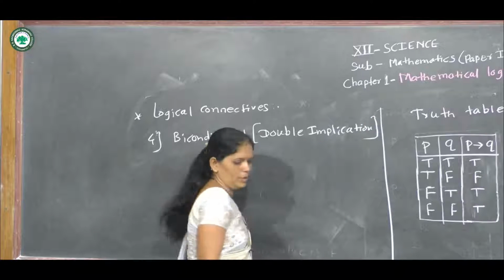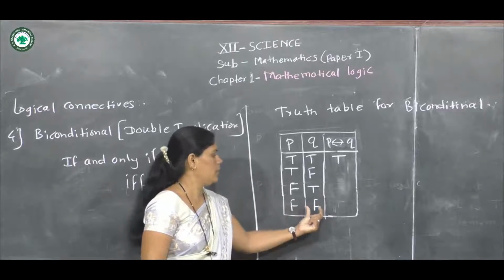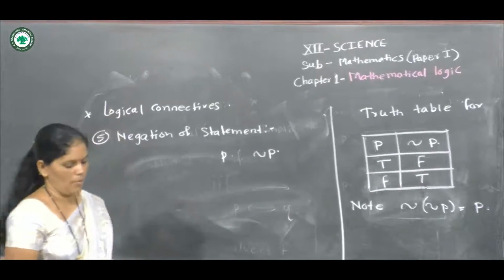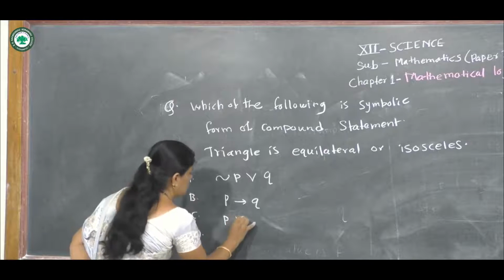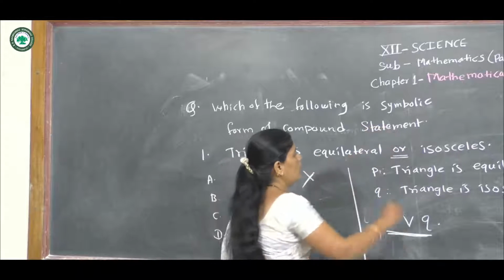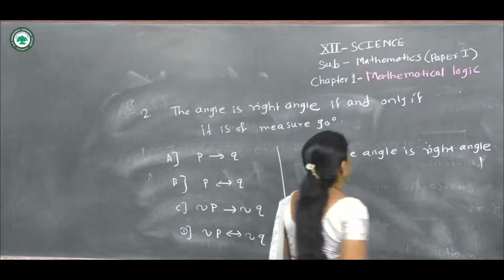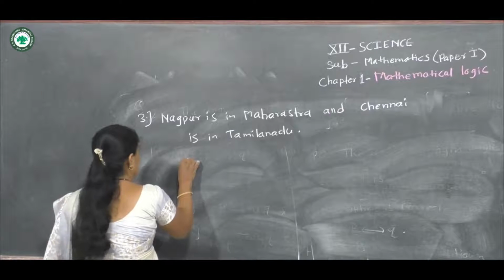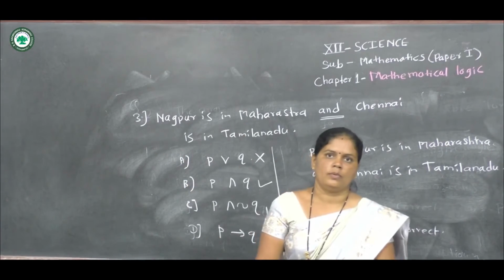Bridge Course (Math) || Topic: mathematical Logic part 3 || By Prof. Kolase A.D.